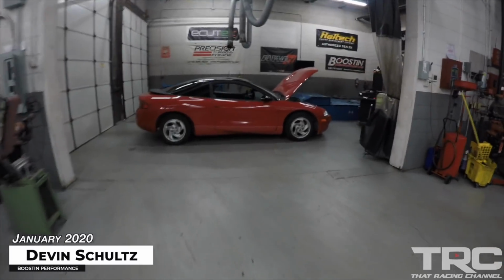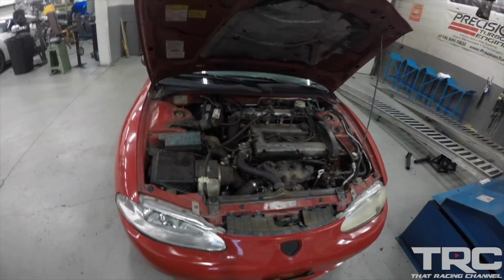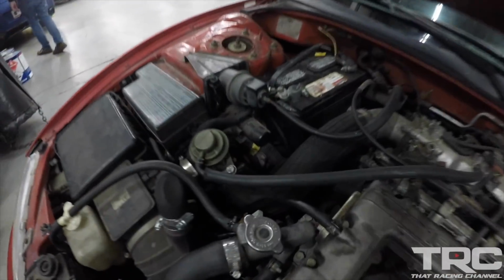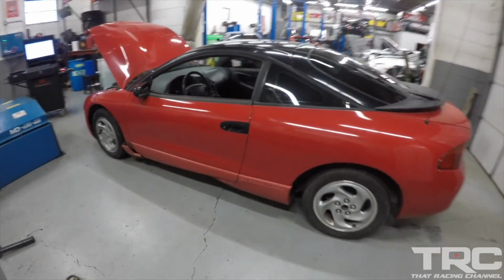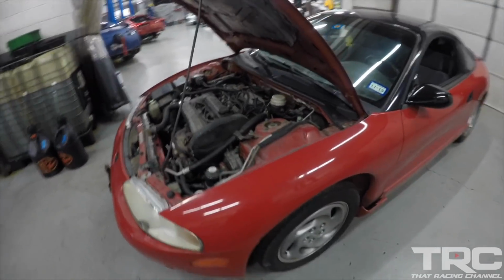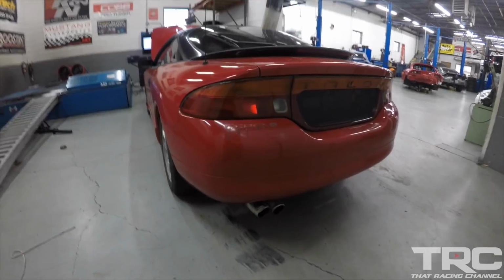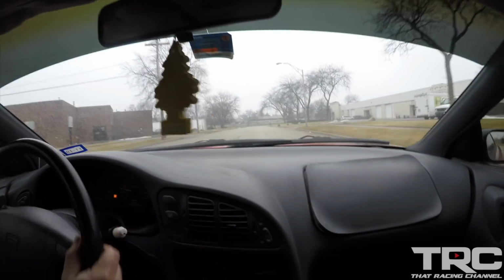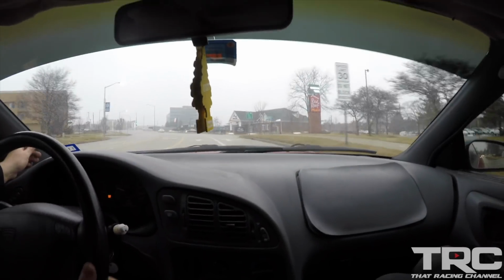1800HP RED DEMON RETURNS - Building the CRAZIEST DSM EVER! (Manual AWD 4G63 on 80PSI)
The Red Demon is BACK! On this episode we feature the debut of Red Demon V2, in late 2019 Red Demon V1 was retired following an accident while testing at Bradenton Motorsports Park... One year later RDV2 was born! Watch along to see the journey of the rebuild process and first test runs back at bradenton motorsports park. Devin and the team at Boostin Performance absolutely killed it on the build and it's not only impressive that it was completed in 12 months but they came out swinging already back into the low 7's at over 210mph! Congrats to everyone involved, make sure to come watch Red Demon at TX2K21!